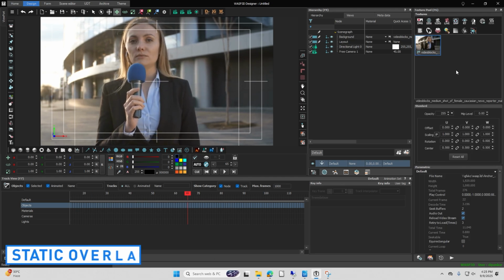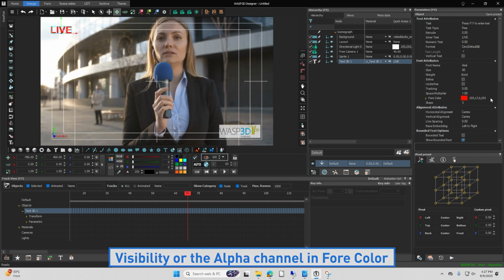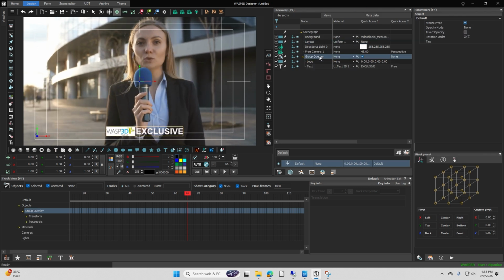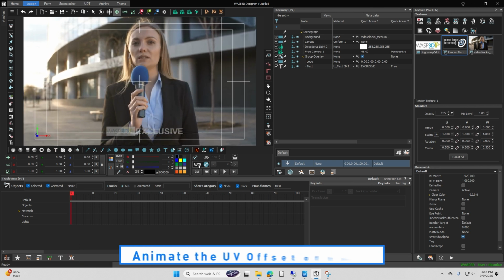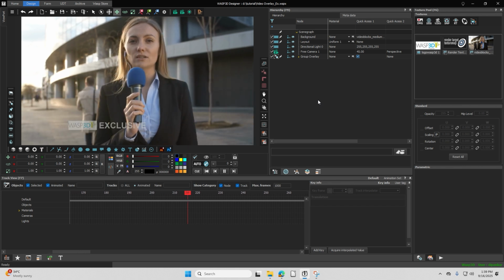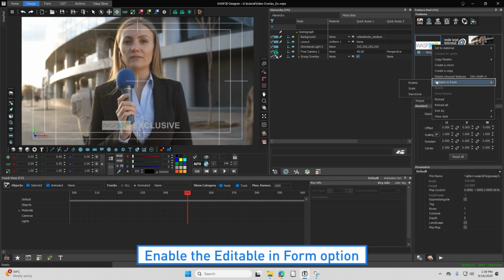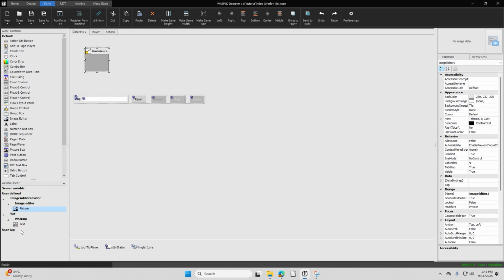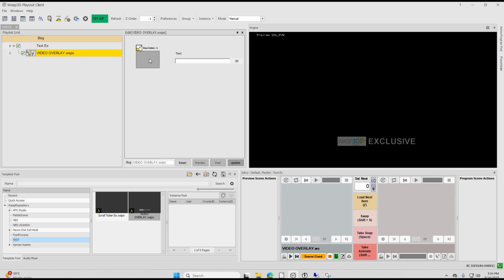How to Create Transparent Overlays for Videos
Learn how to design professional transparent overlays in Wasp3D Designer for videos, live feeds, or broadcasts! This tutorial covers both static and moving overlays, perfect for watermarks, logos, or text like “Exclusive” and “First Visual” in news bulletins.

What You’ll Learn in This Video:

Creating static overlays with images or text

Adjusting opacity and visibility for clean transparency

Using the Alpha channel in Fore Color for text transparency

Creating moving overlays using Render Textures (RT)

Grouping logos and text, enabling Render Texture, and disabling Back Buffer

Animating UV Offset for smooth, looping motion effects

Controlling transparency for moving overlays through the Texture Pool

Whether you’re designing broadcast graphics or adding subtle branding to your video, this tutorial shows you how to create overlays with full control over visibility and motion.